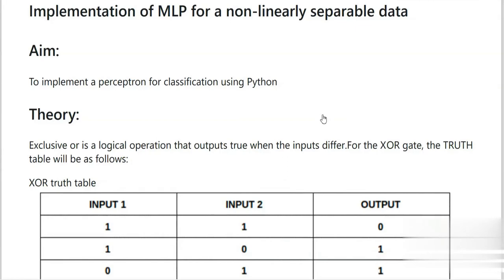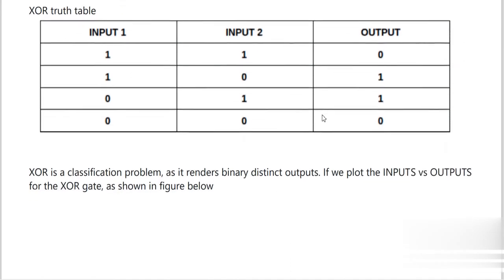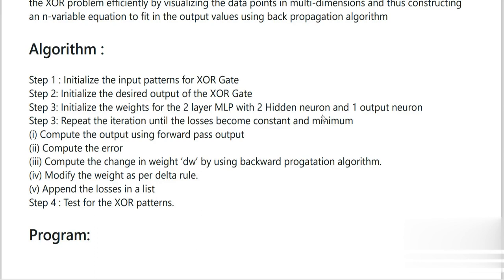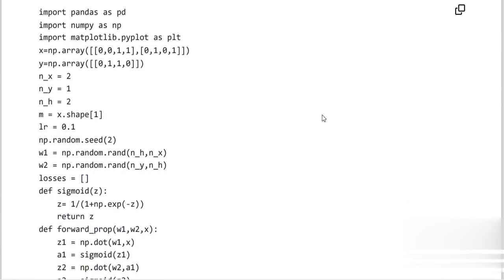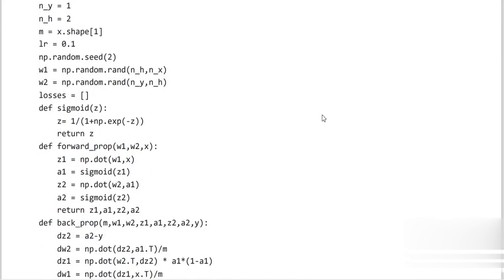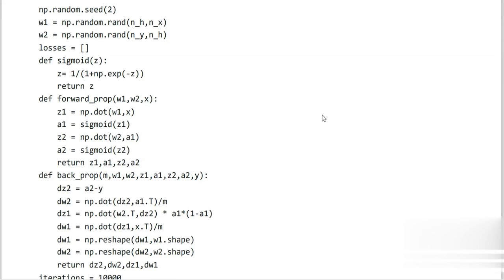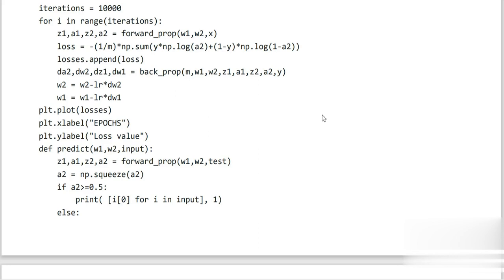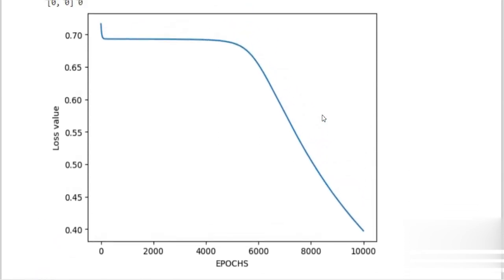Neural Networks-Implementation of MLP for a non-linearly separable data